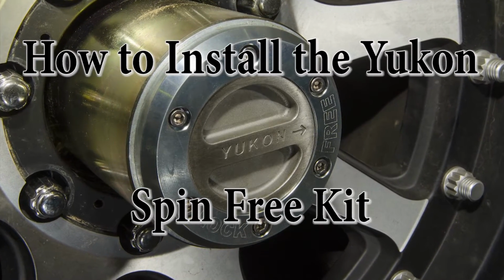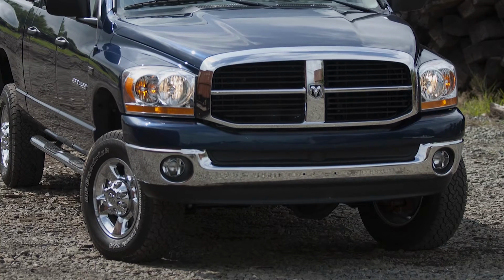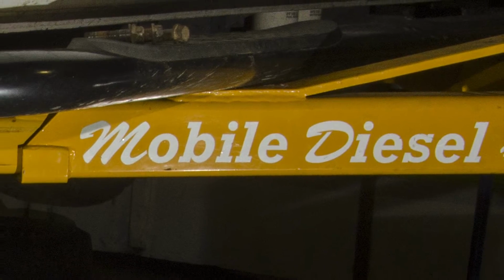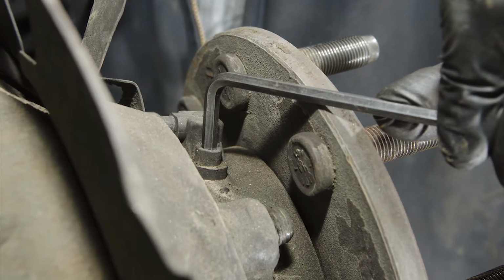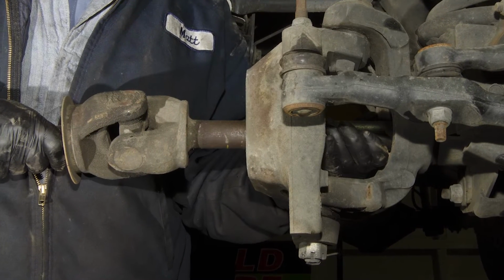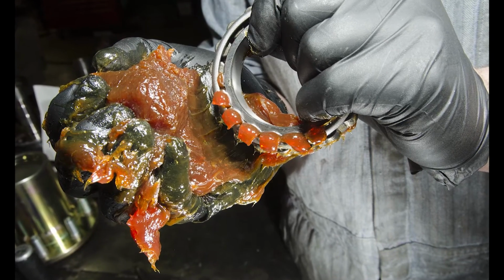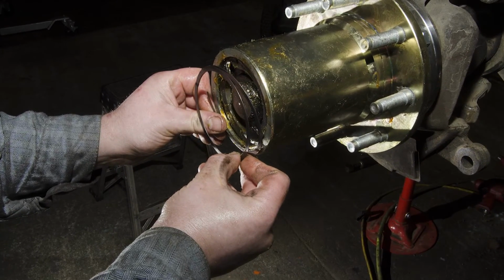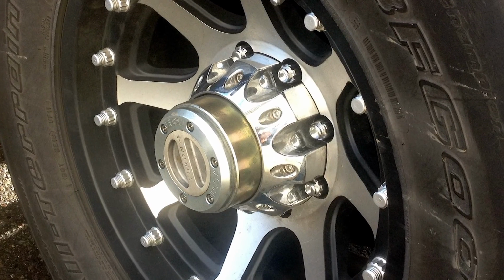Yukon Spin Free Install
Dodge RAM truck owners that would like to have locking (and unlocking!) hubs can install this spin free system by Yukon.